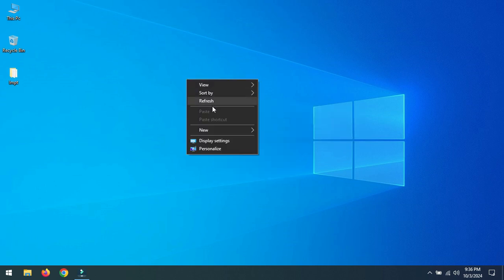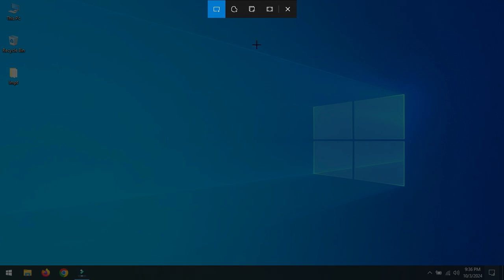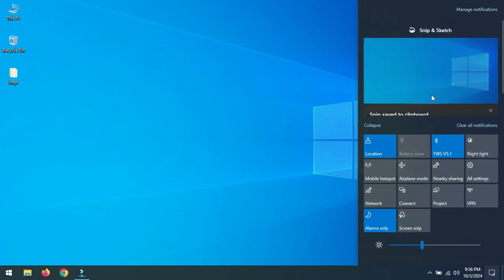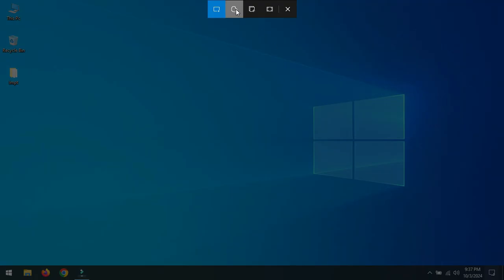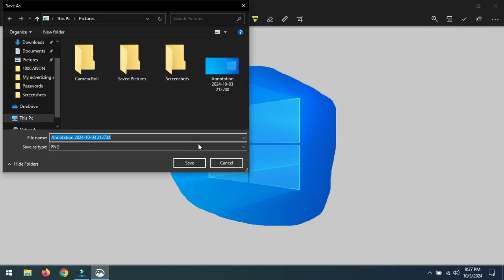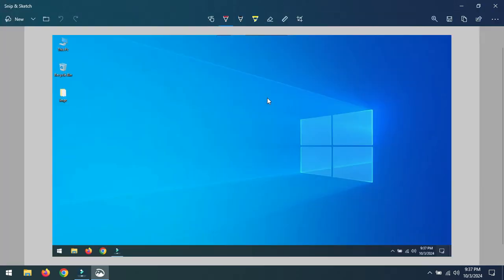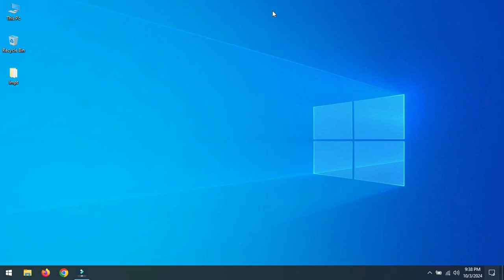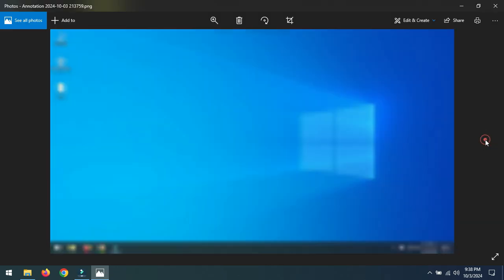How to Take A Screenshot On Windows 10/11 Pc Without Any Software, Custom Screenshot Windows 10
In this video I will show you how to take custom screenshot on your Windows 10 or 11 PC without any software.